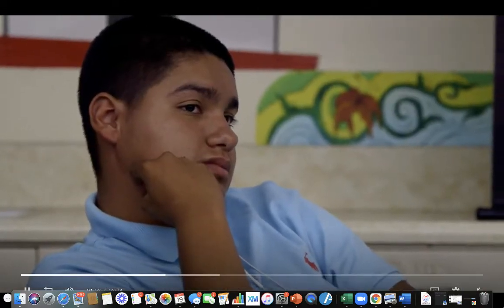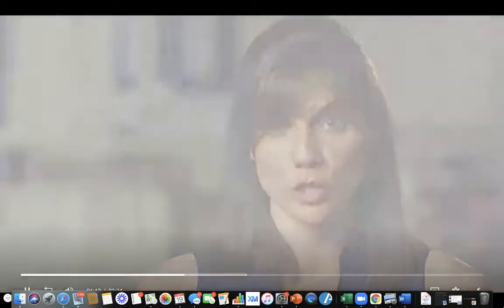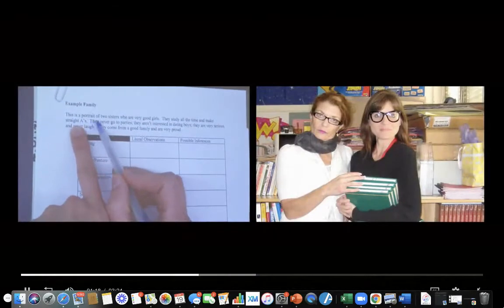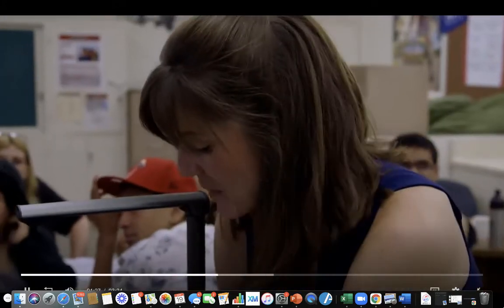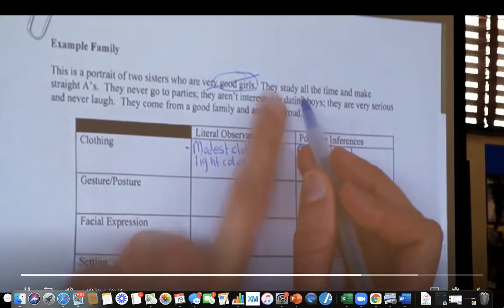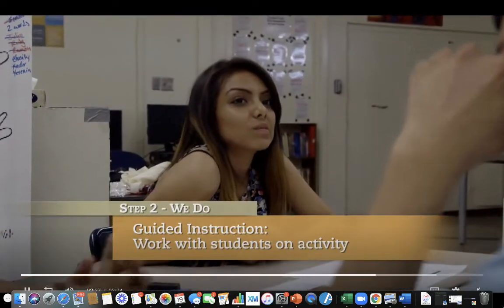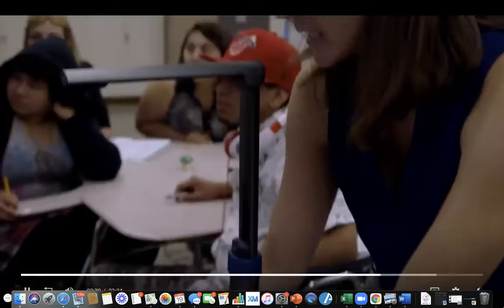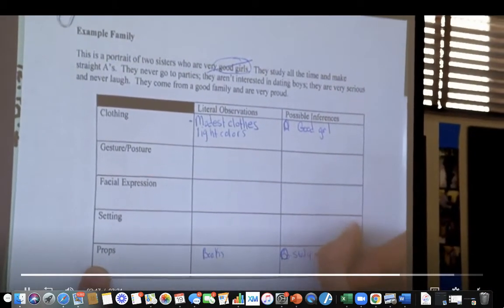Example of Modeling and Scaffolding